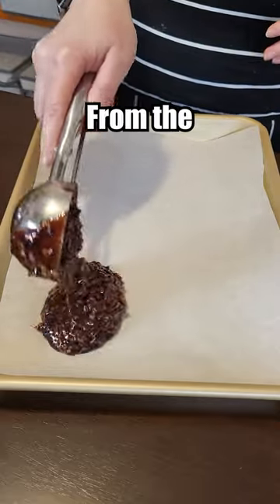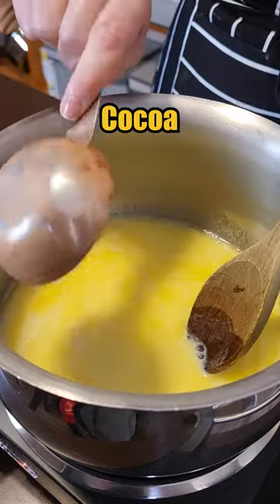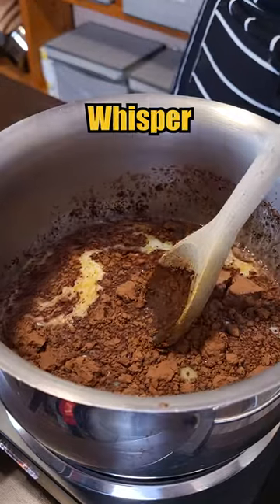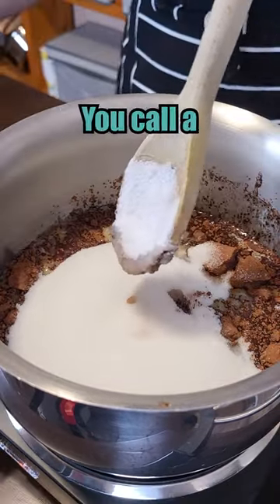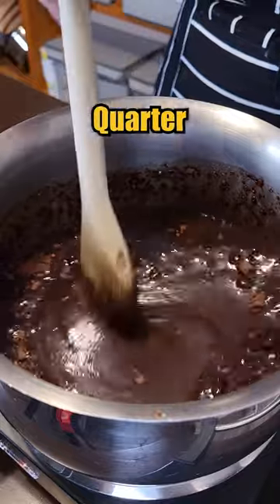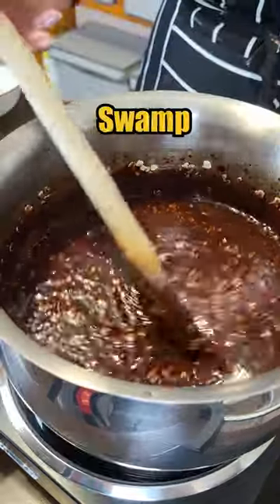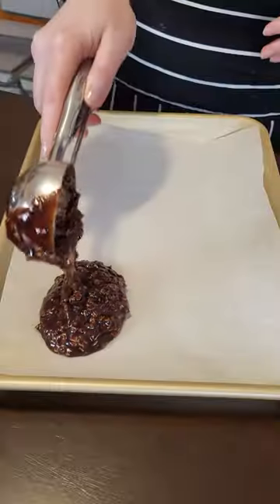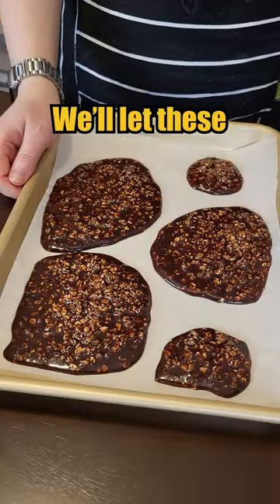When there's too much sugar (worst rated recipe)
Making the worst rated mudpie recipe from the food network. These are also sometimes called mudpie cookes, haystack cookies, or no-bake cookies. Whatever they were supposed to be they're non of the above.